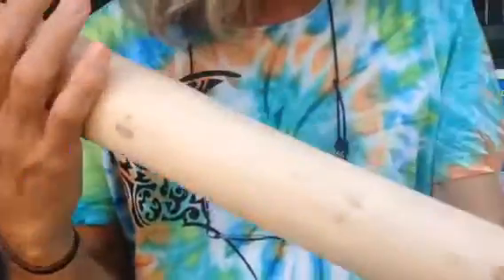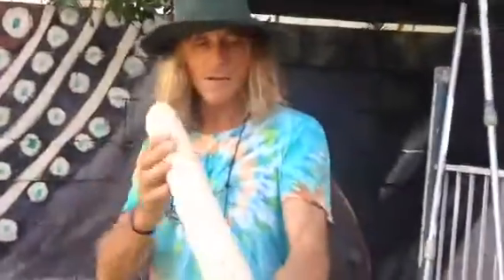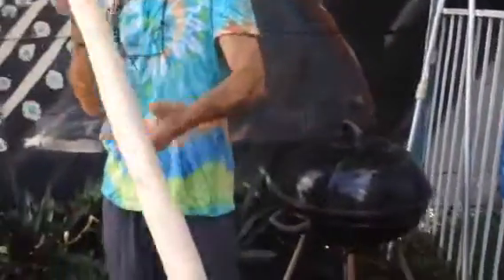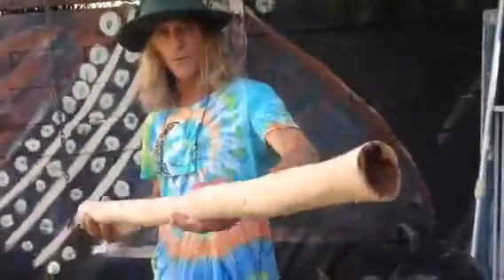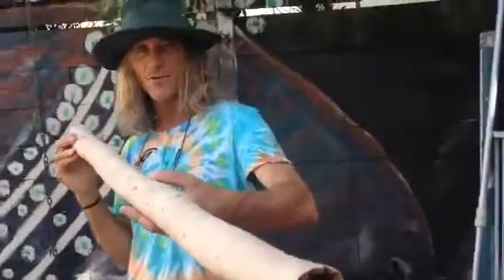45 inch Didgeridoo key of D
Eucalyptus 45 inch Didgeridoo key of D